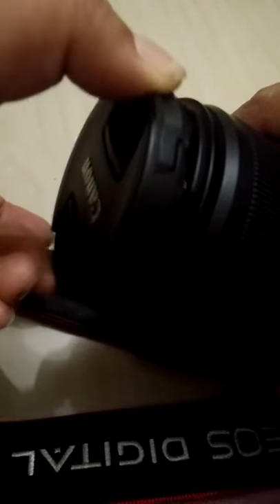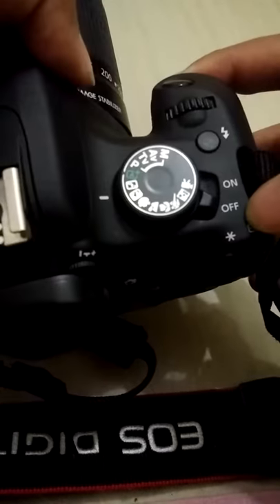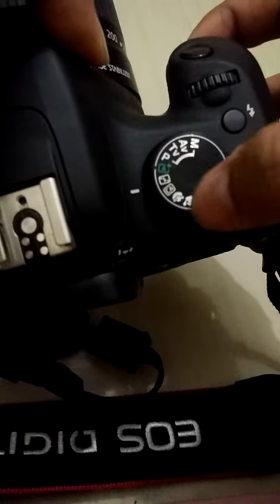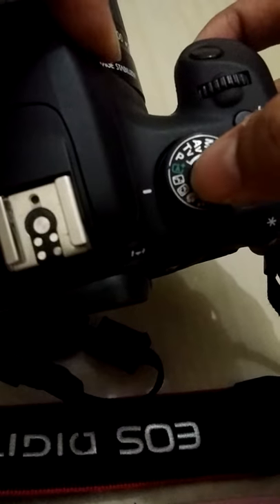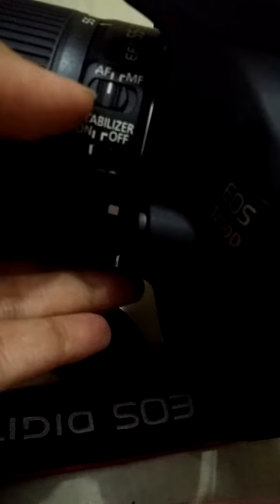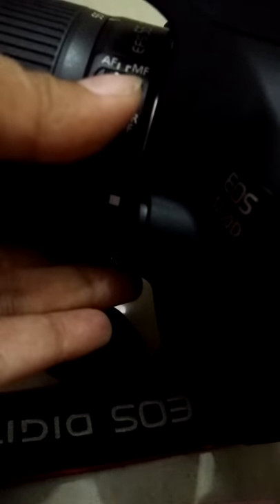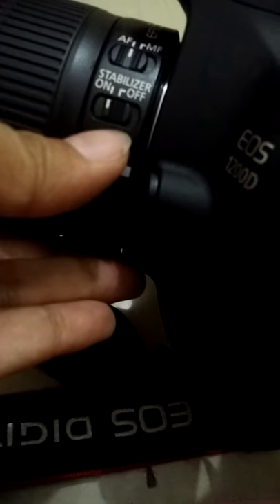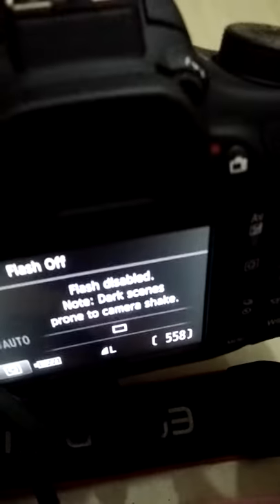Know your camera